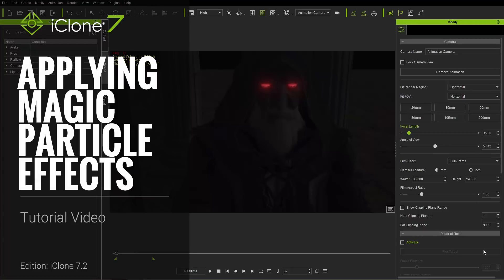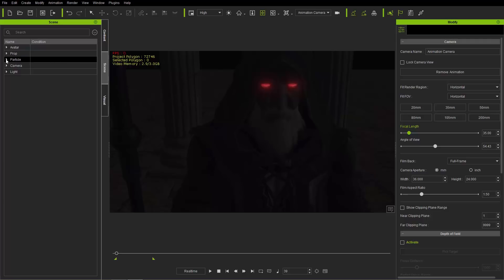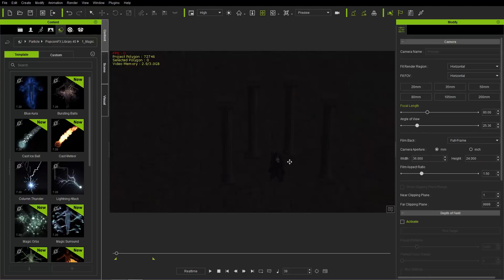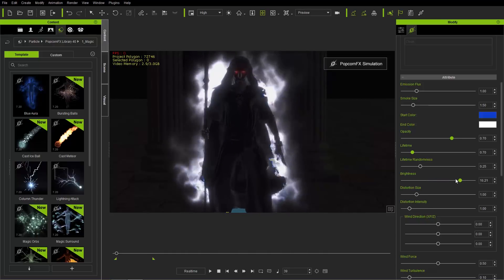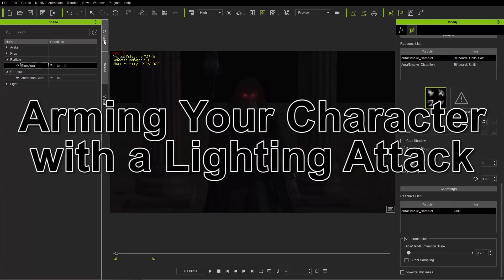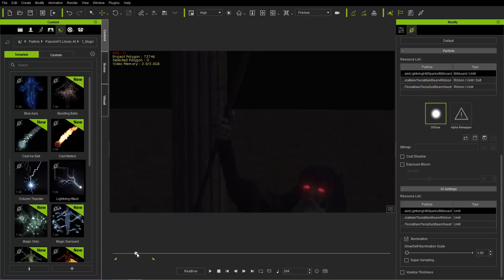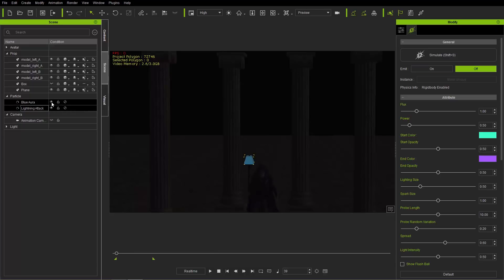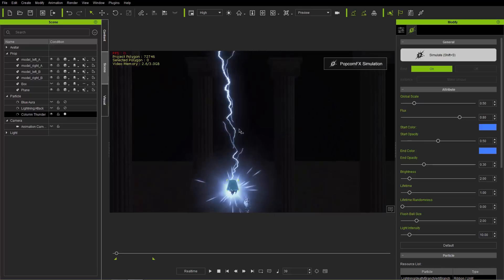iClone 7.2 Tutorial - Applying Magic Particle Effects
The PopcornFX Library 40 pack is full of all sorts of goodies!  Completely custom particle effects that you can use in a variety of projects make it a must-have.

In this tutorial, you'll learn about how to use and combine a couple of the magic effects to create a super cool looking scene with a sorcerer using his magic.

1:04 Giving Your Character a Magic Aura
3:41 Arming Your Character with a Lighting Attack
7:11 Releasing a Column of Lighting
11:25 Adding Torch Fire for Ambient Lighting